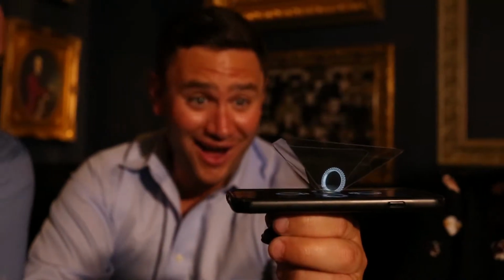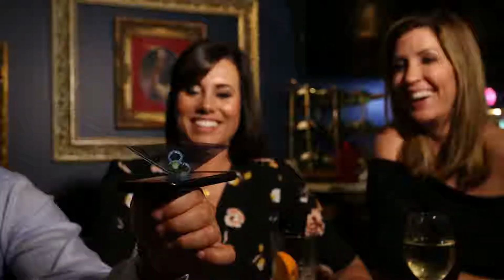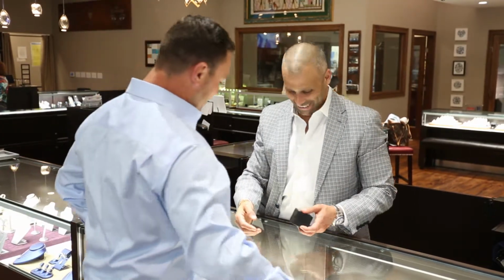Custom Making Jewelry by Hologram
Enjoy making something only you can wear with our state of the art hologram experience! This eliminates any confusion of what the final product will look like, and it is a free service we offer with to anyone making jewelry with us @ The Diamond Family!